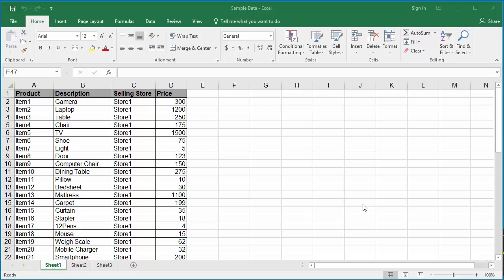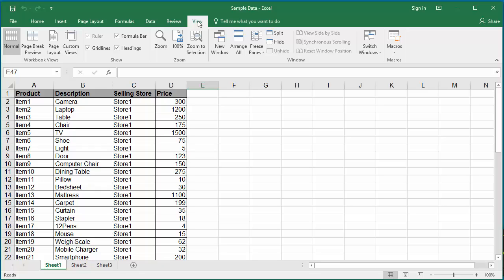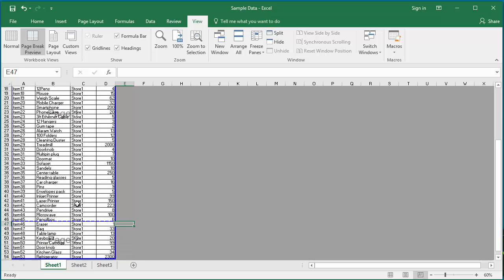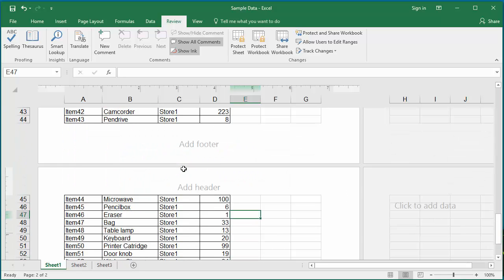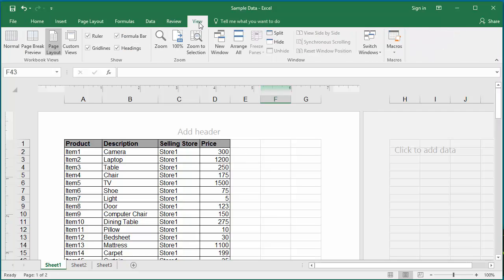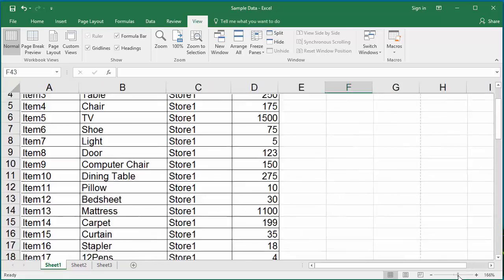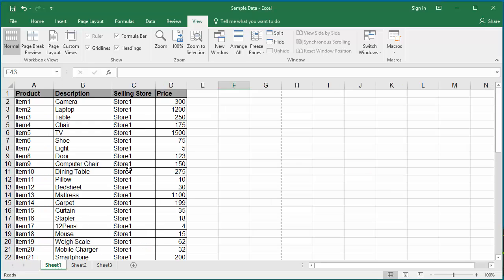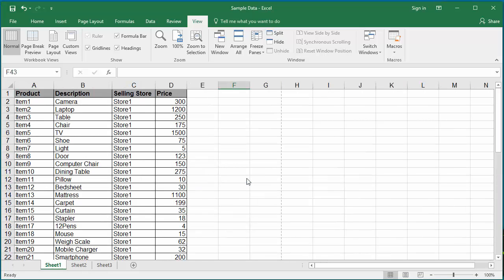Excel Printing - Normal, Page Break preview and Page Layout view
When you are entering data into worksheet you may want to know how the data gets printed and how it looks. Excel allows 3 different views Normal View, Page Break Preview and Page Layout. You can also create custom views. Page Break Preview, in this view Excel reduces the zoom so that you can see more area of worksheet Excel allows to drag the page breaks to adjust how many rows to print on a specific page. Page Layout view is actually print preview and displays what actually prints on each page and you can add header and footer to print.